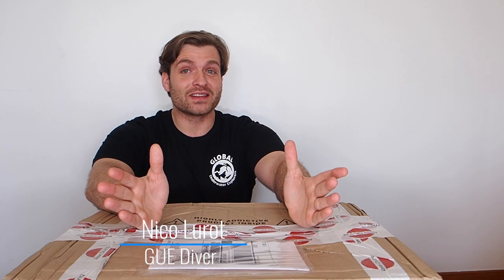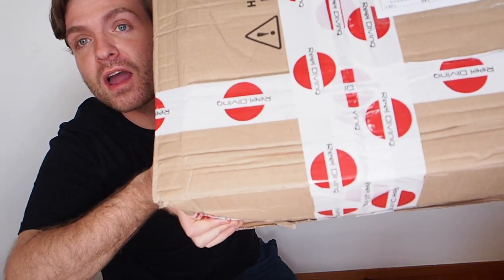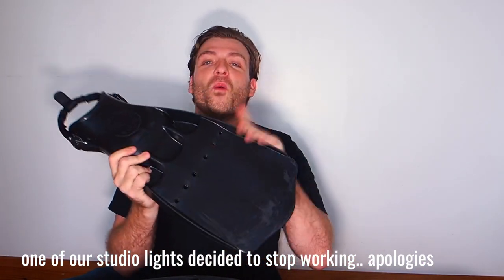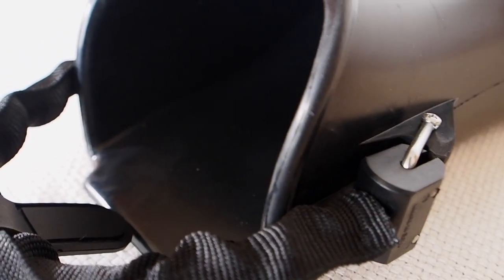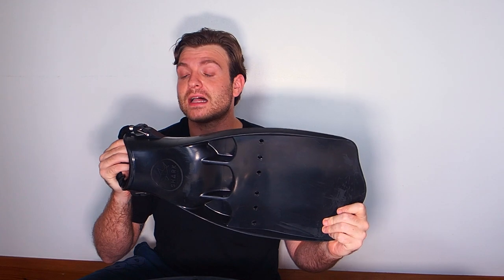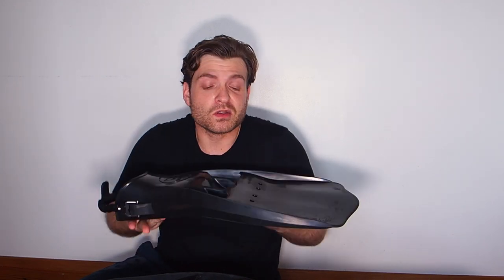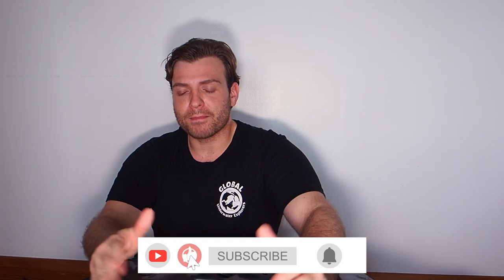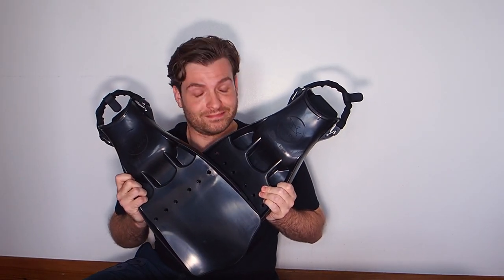Replacement for ScubaPro JetFin? UNBOXING Shark Fins from Reel Diving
Christmas is just around the corner so we though we would reach out to our suppliers and do some un videos boxing of amazing new dive equipment for you, our wonderful GUE audience.

This first unboxing takes a look at some brand new fins called Shark Fins, courtesy of our friends in Sweden, Reel Diving. Are they a potential replacement for the beloved ScubaPro Jetfin? Find out in this video.

VIDEO CREDITS:
On screen: Nico Lurot
Post Production by Nico Lurot